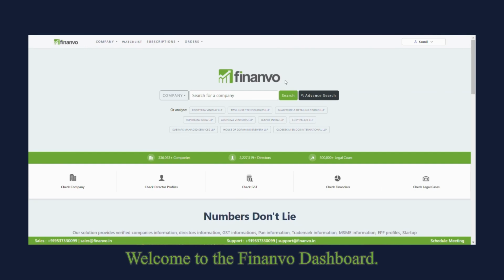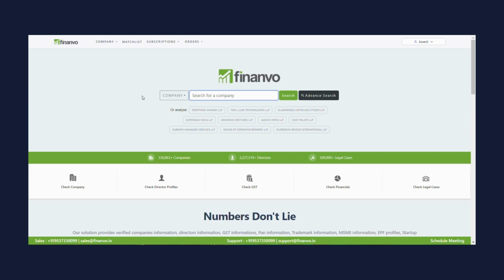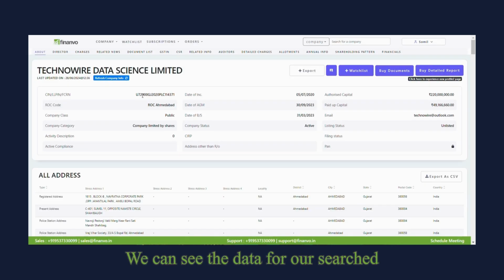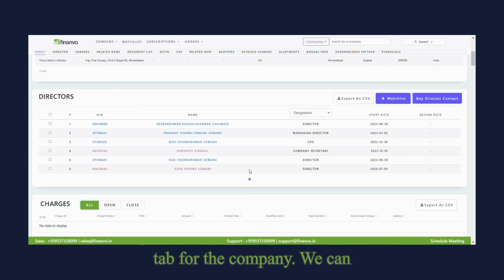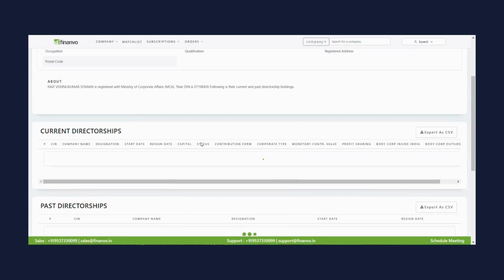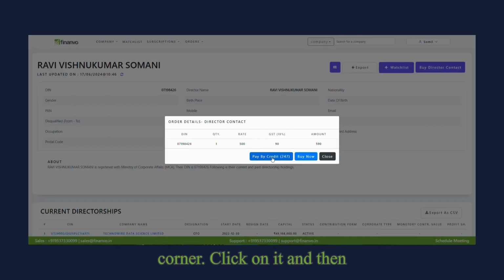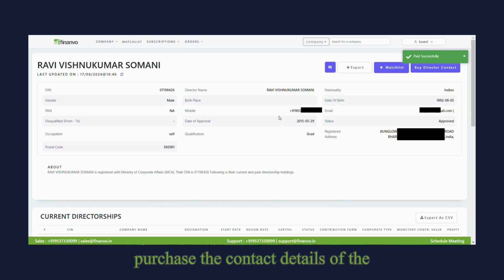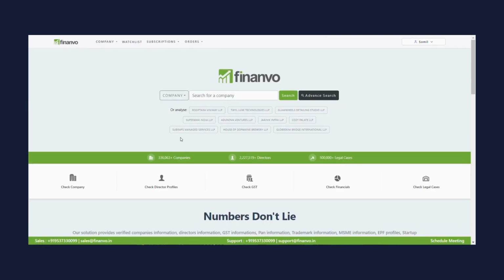Steps to get Director Contact Details